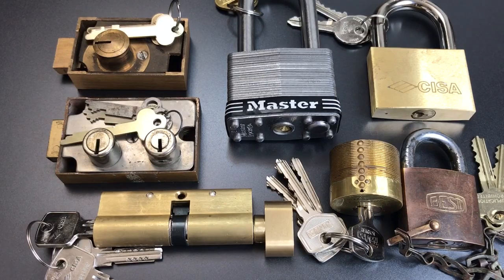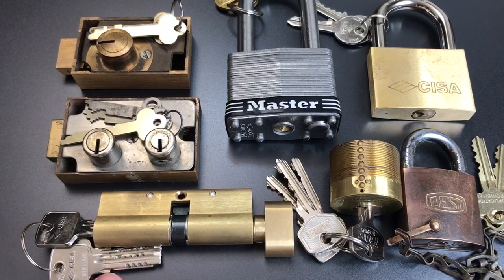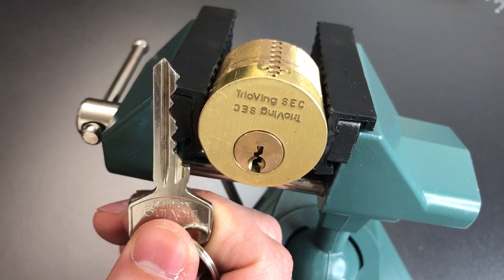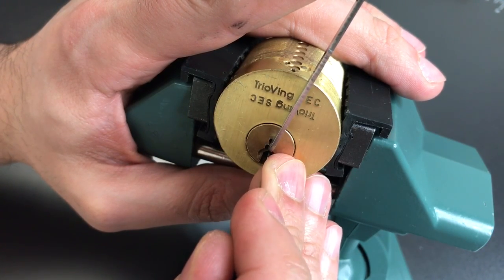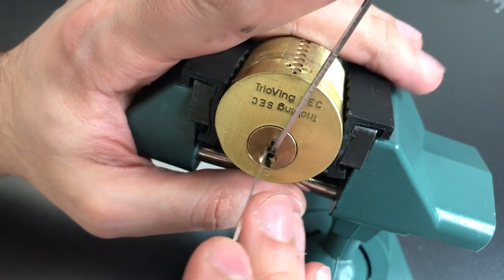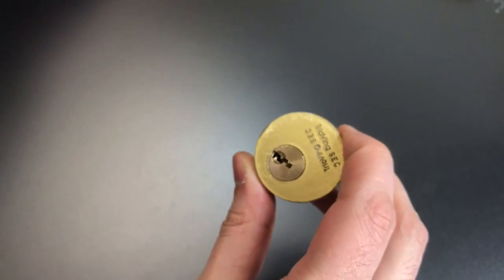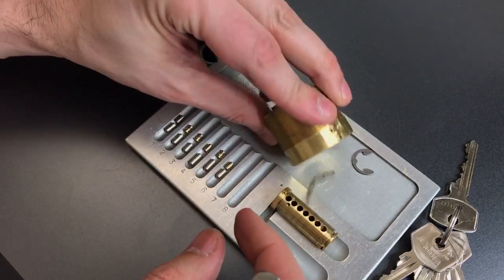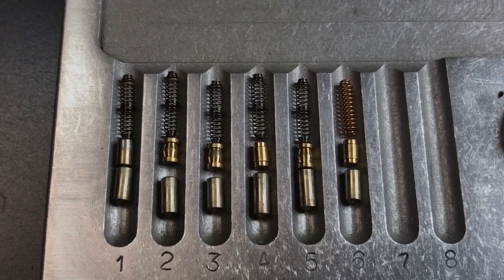[414] Trioving SEC Mortice Cylinder Picked and Gutted